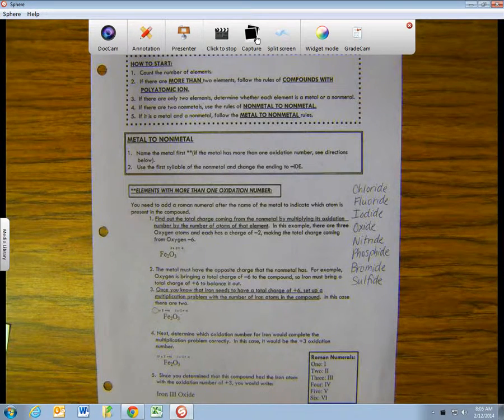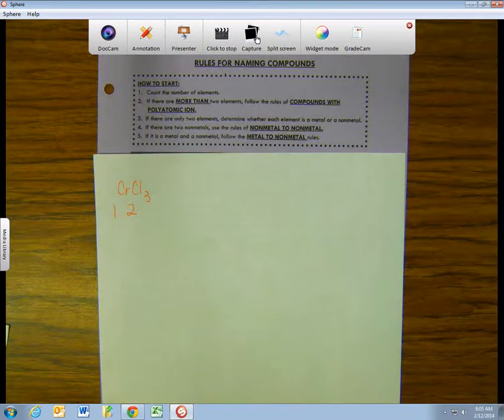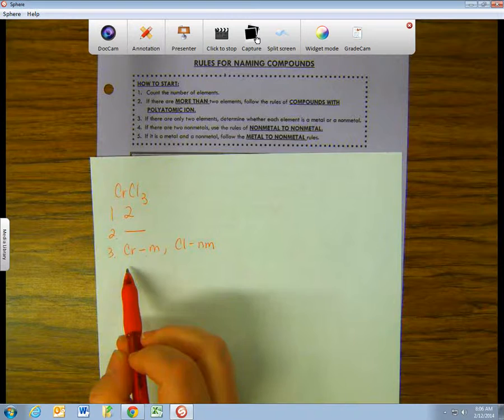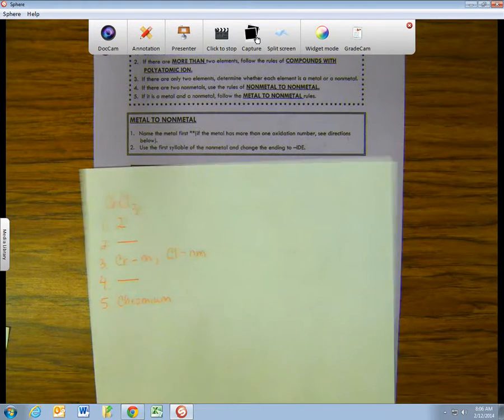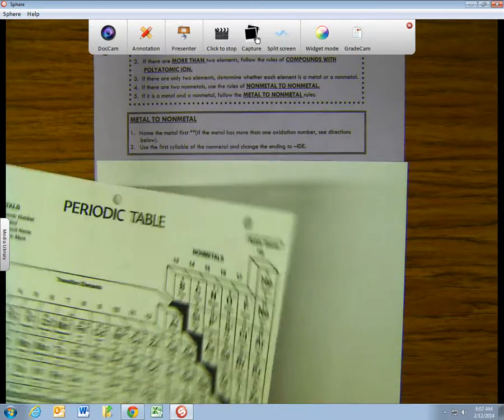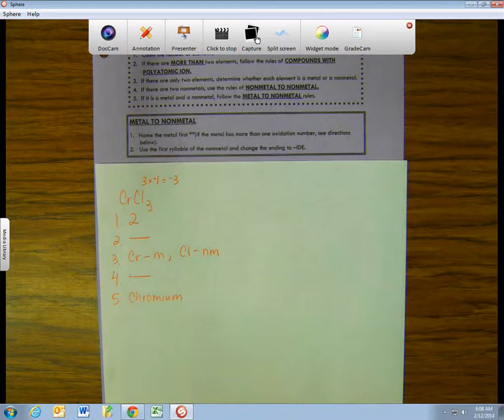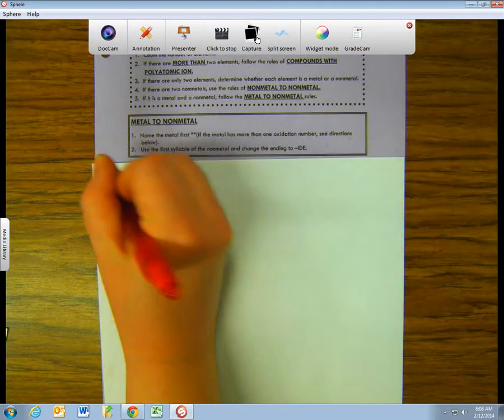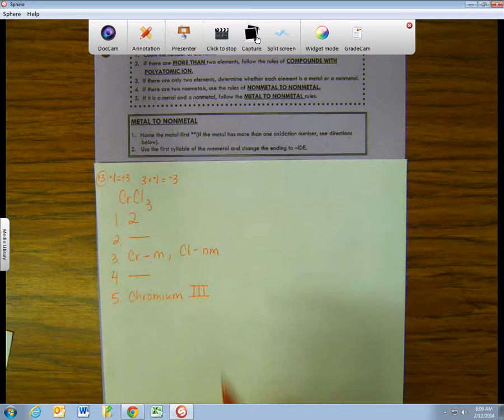Naming Ionic Compounds with Roman Numerals